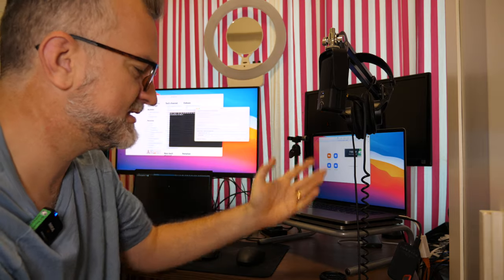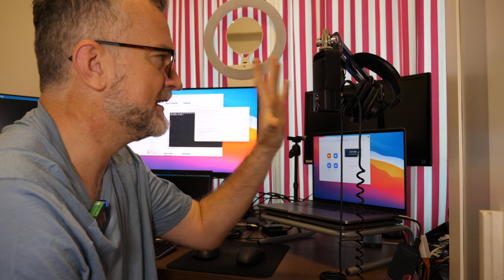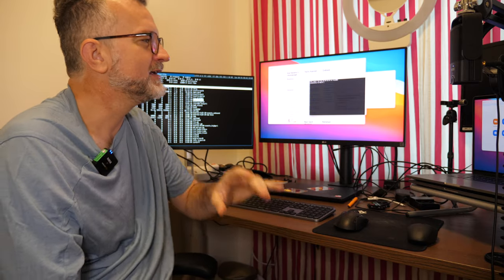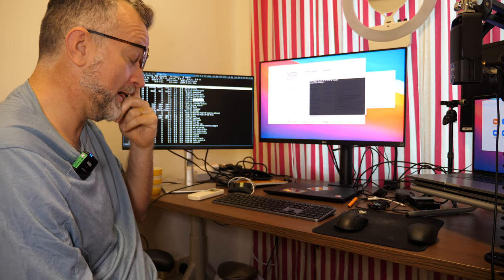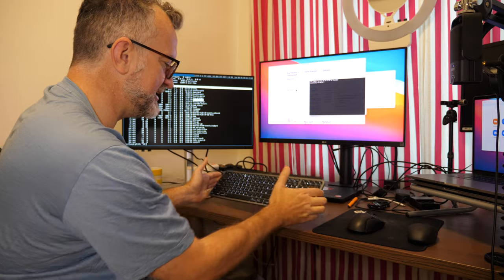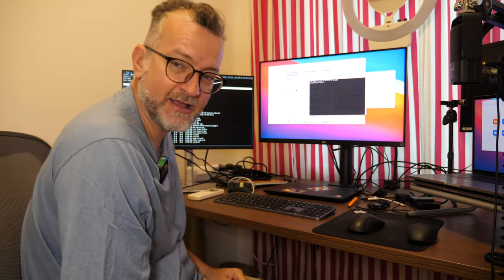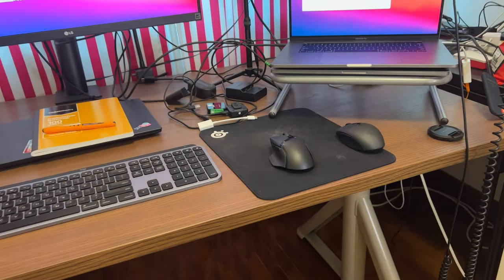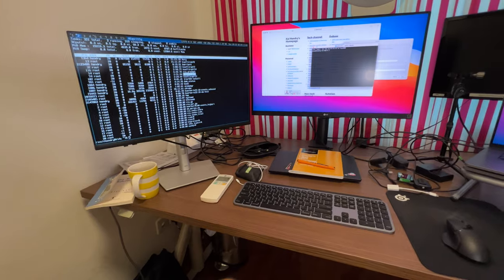The most productive Linux WFH setup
Featuring & the Sony MDR-7506 Headphones

00:00 The microphone setup
01:03 The camera for calls
01:43 The monitor behind my camera
01:56 Main monitor
02:40 Archlinux with 1080p
03:20 Barried for shared inputs & clipboard
04:49 Mac sucks btw
05:39 Wireless mouse
06:01 MX keys
06:30 Ikea standing desk
07:22 MX key binding issue
08:00 Wobbly USB-C
08:21 Desk tour